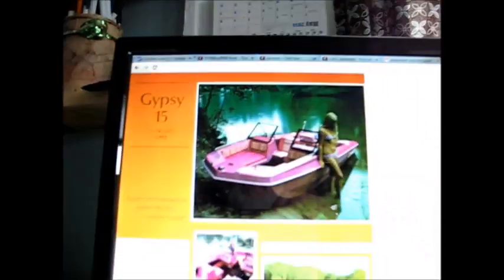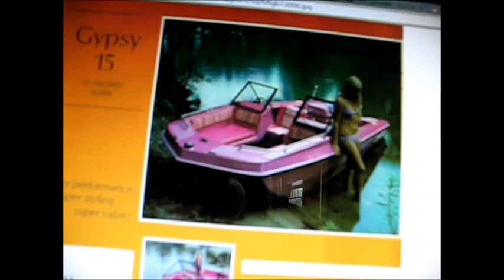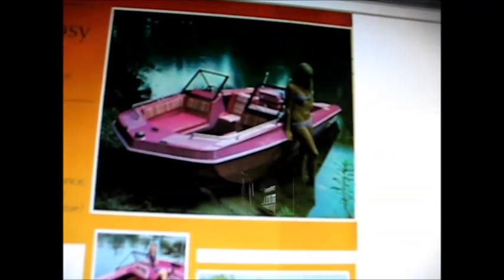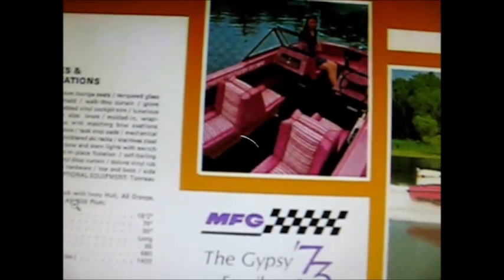Indisputable Proof! it's not Pink!